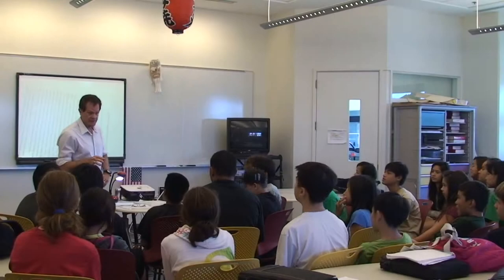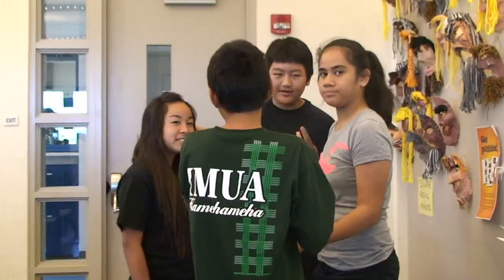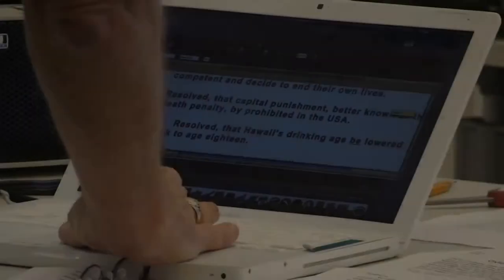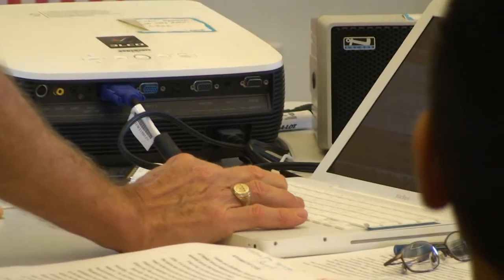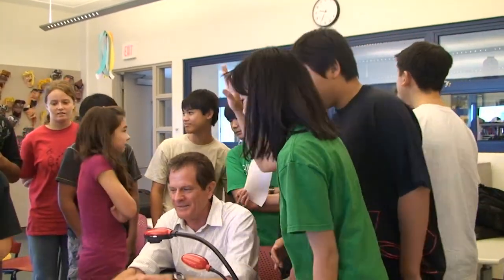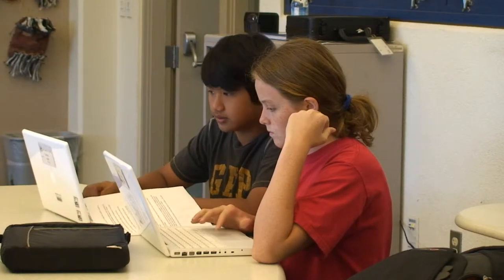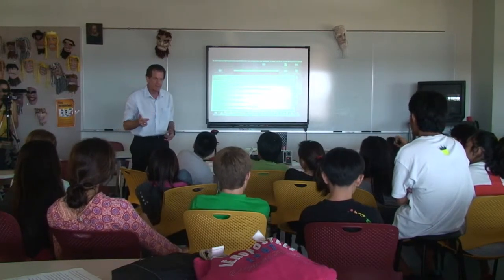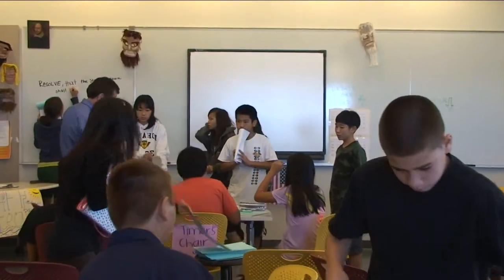The Great Debate at Punahou School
Punahou middle school English teacher Tom Earle explains how he uses Modified Oxford Debate as an educational tool.